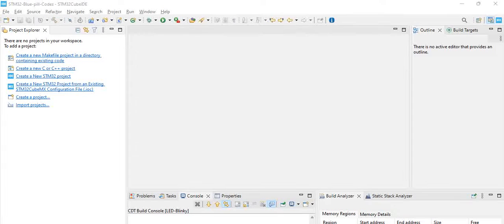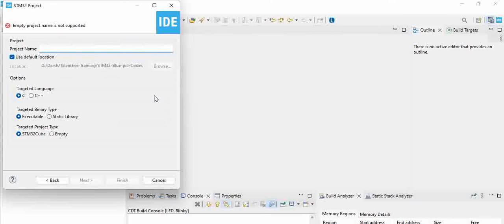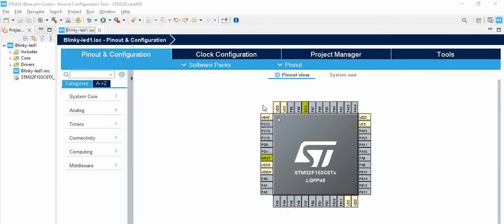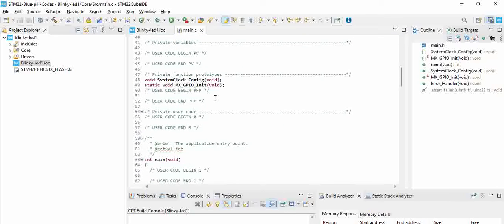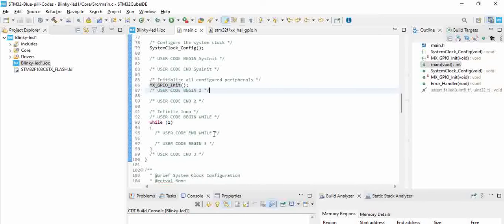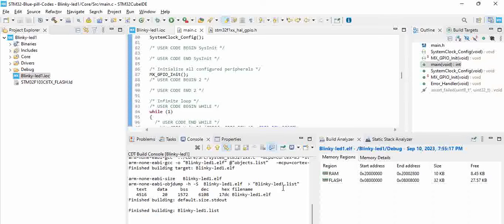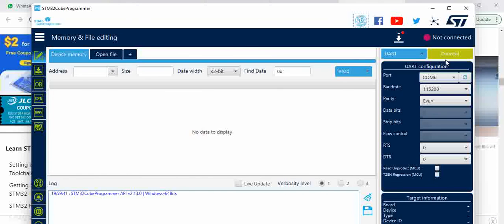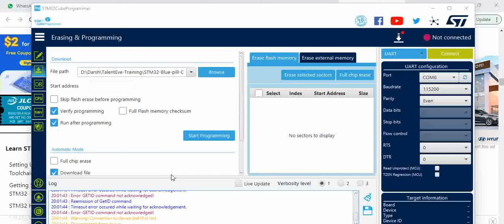STM32 Blue pill board LED blink | STM32 CubeIDE | STM32 Blue Pill board tutorials Part - 10